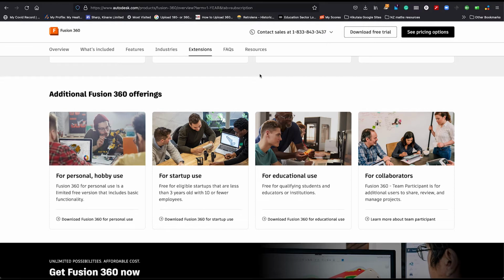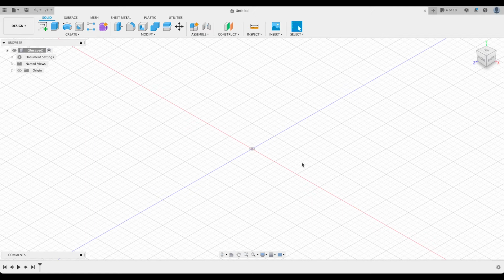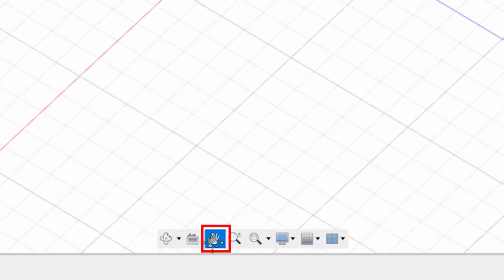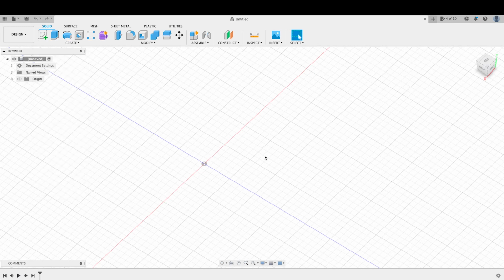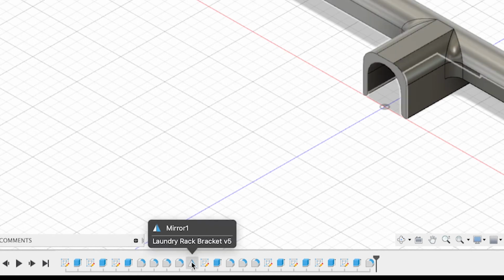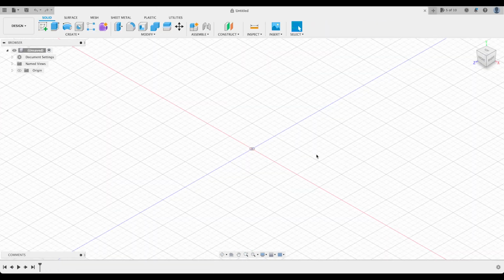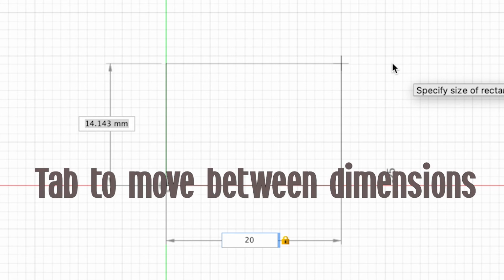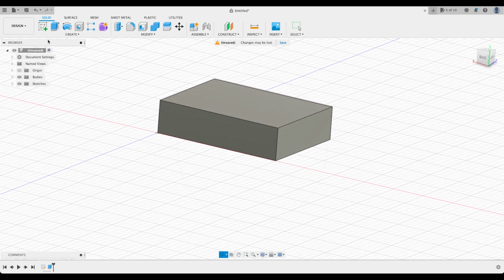An introduction to Fusion360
This tutorial is the first in a series of tutorials aimed at helping teachers and students orient themselves around the Fusion360 workspace before actually building any models.  Future tutorials will teach you how to make simple models with follow-along projects to practice on.